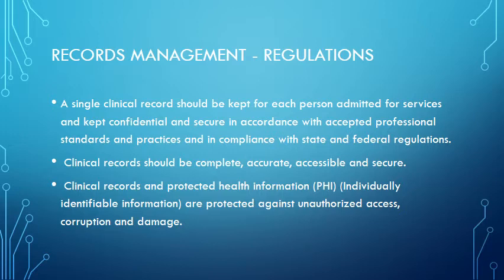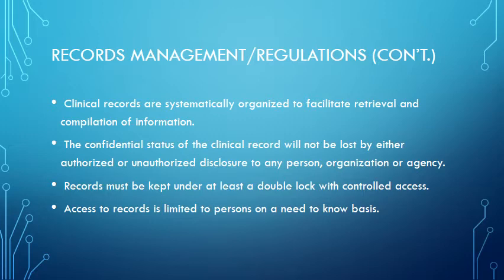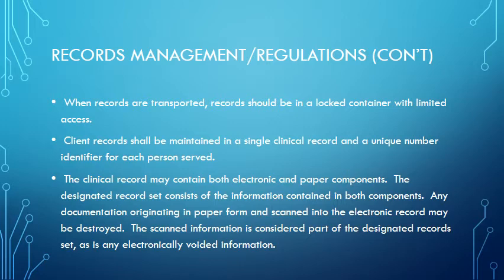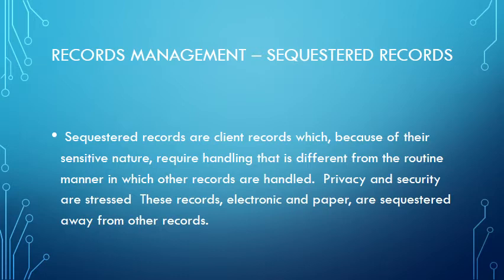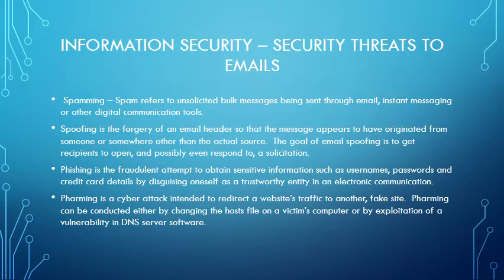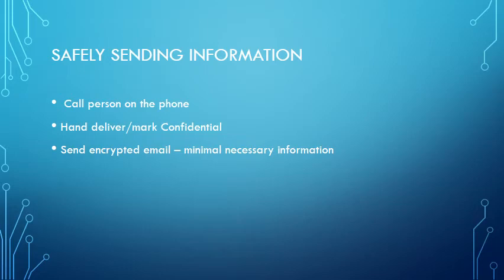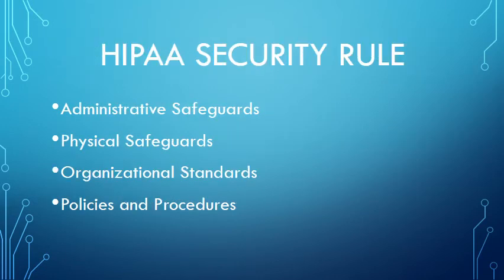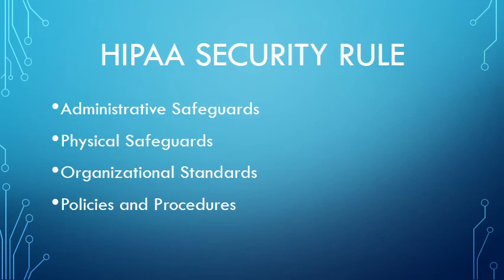Technology for Documentation